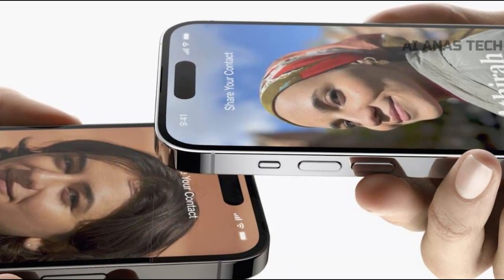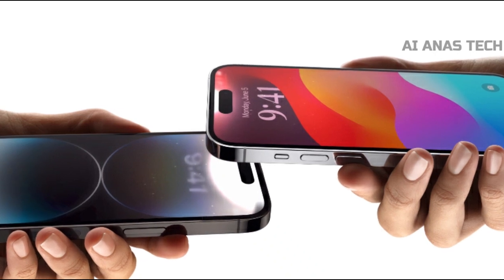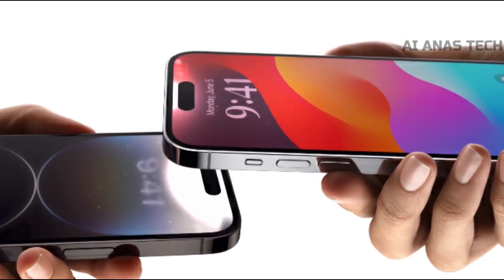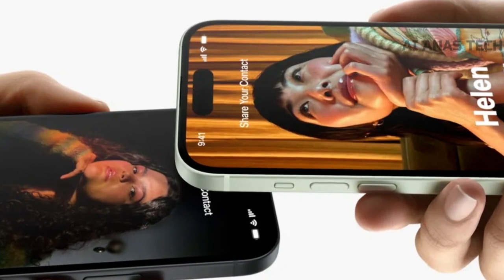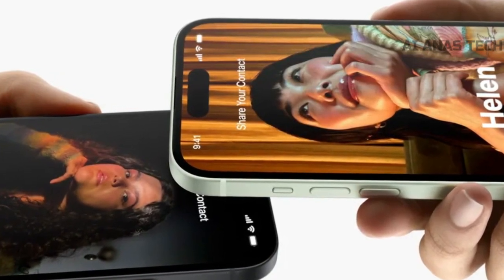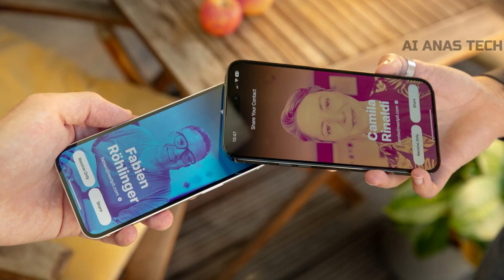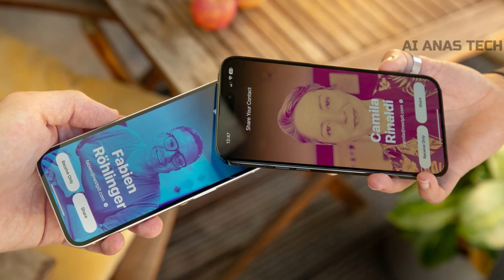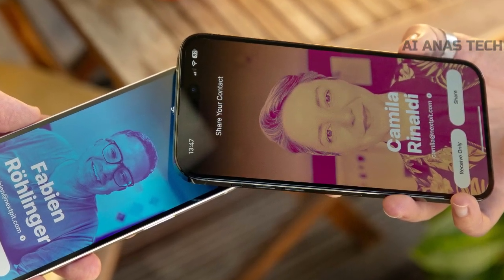How To Use Name Drop On IOS 17 | New Feature | Quick Way | iPhone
Want to master the latest and quickest way to use Name Drop on iOS 17? Look no further! Join us in this video tutorial as we guide you step by step through the incredible new feature on your iPhone. Get ready to streamline your conversations and make your messages more personal with Name Drop!

In this video, we'll walk you through the ins and outs of using Name Drop effectively. Discover how to effortlessly mention and tag contacts, making your messages more efficient and engaging. Whether you're a seasoned iOS user or just getting started, this quick tutorial will help you become a Name Drop pro in no time.

Say goodbye to lengthy explanations and hello to a more connected and efficient messaging experience. Don't miss out on this game-changing iOS 17 feature. Watch, learn, and stay ahead in the world of tech!

Let's make messaging on iOS 17 smoother than ever before!

F A C E B O O K ➤ :::::: Soon. !
I N S T A G R A M ➤ :::::: Soon...!

Main Topics In This Video

How to use namedrop

How to use name drop on IOS 17

New features

iPhone new features

Ai Anas Tech

Use Namedrop on iPhone iOS 17